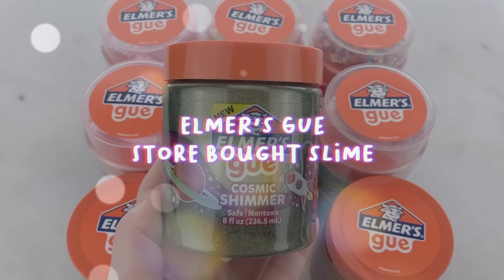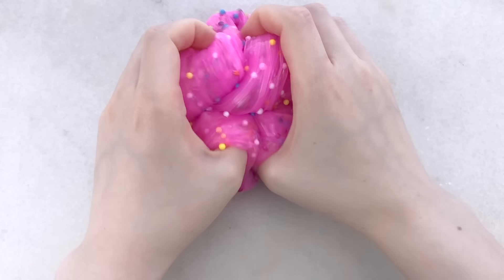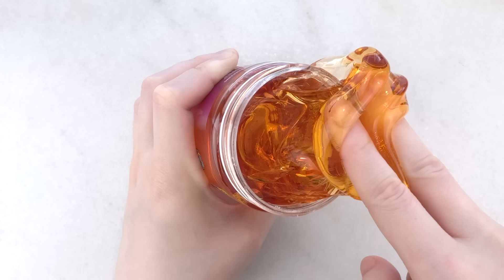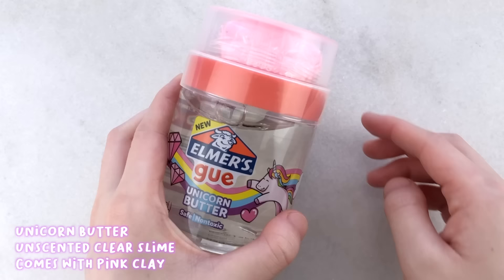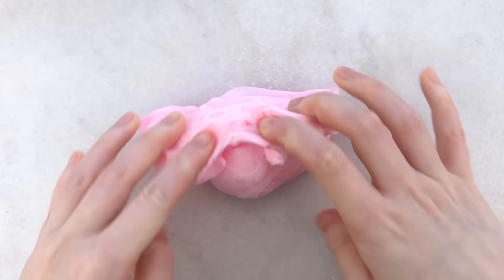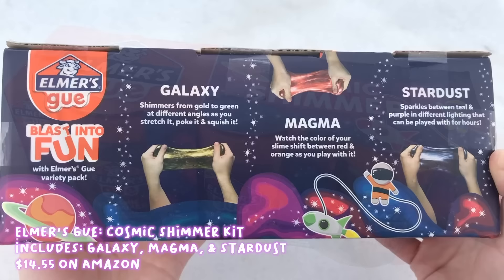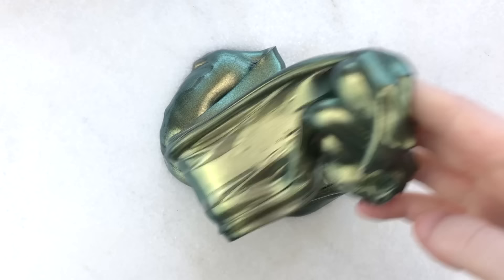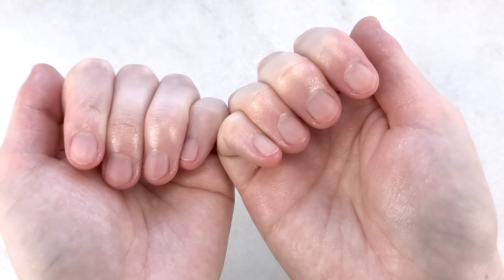100% HONEST ELMERS SLIME KIT REVIEW // STORE BOUGHT SLIMES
Unicorn Kit
Retro Kit
Cosmic Kit

0:00 Intro
1:02 Retro Slime Kit
1:23 Retro Glam
2:59 Retro Pop
4:16 Just Fun
6:01 Unicorn Slime Kit
6:14 Unicorn Fluffy
7:54 Unicorn Butter
9:28 Unicorn Magic
11:18 Cosmic Shimmer Kit
11:35 Magma
12:48 Galaxy
14:14 Stardust